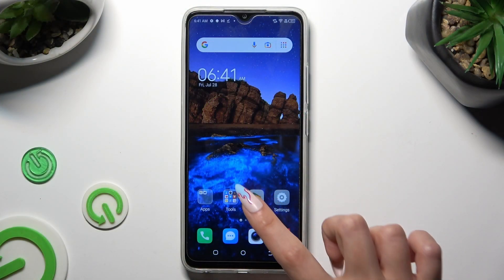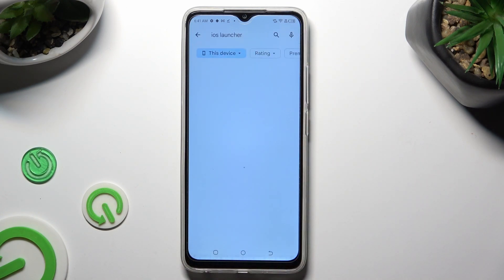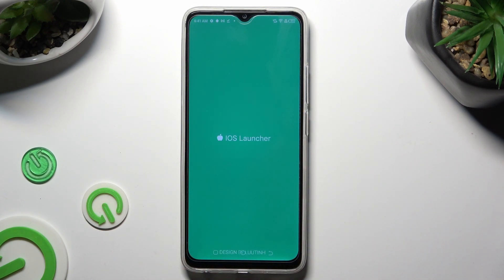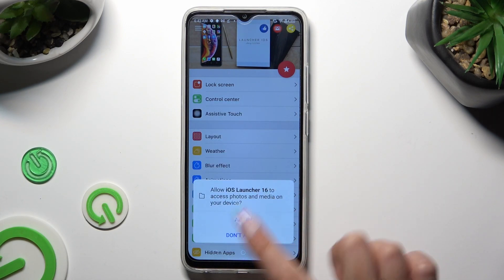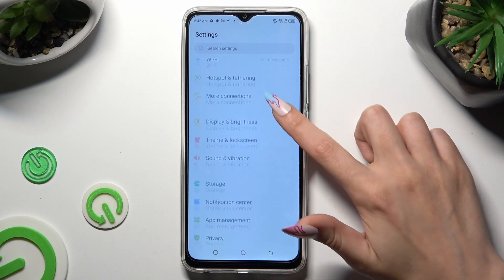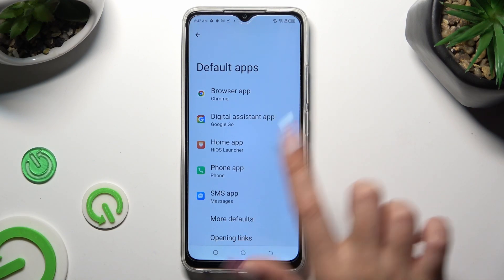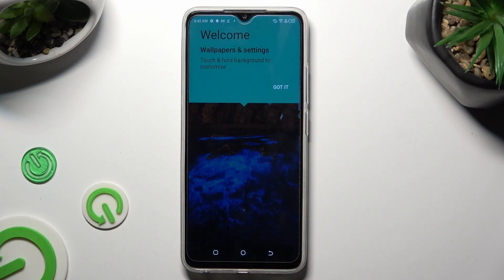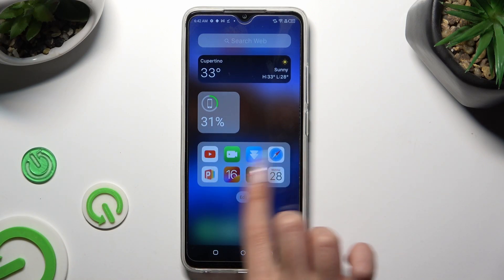How to Download & Apply iOS Launcher on TECNO Pop 7? - Apply iOS Layout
If you're looking for a fresh look and feel for your Android device, using an iOS launcher can be a great choice. This guide will show you how to download and apply an iOS launcher on your TECNO Pop 7. Our guide will walk you through the process of downloading an iOS launcher app, installing it, setting it up, and customizing your home screen to match the iOS look. For more useful tutorials on how to get the most out of your TECNO Pop 7, check out our HardReset.info YouTube channel.

How to Install iOS Launcher on TECNO Pop 7?
How to Download iOS Launcher on TECNO Pop 7?
How to Use iOS Launcher on TECNO Pop 7?
How to apply the iOS launcher on TECNO Pop 7?